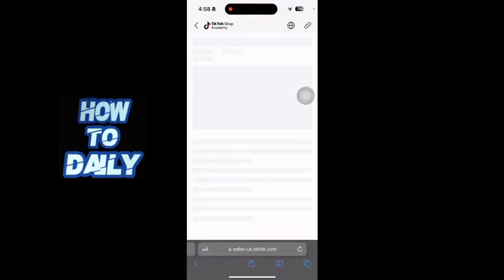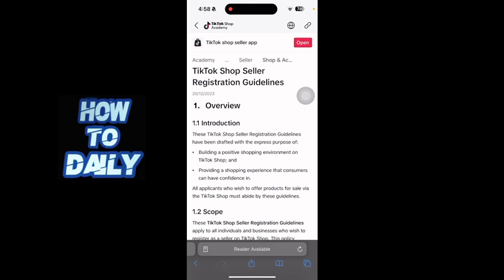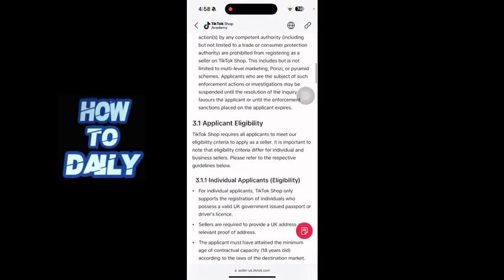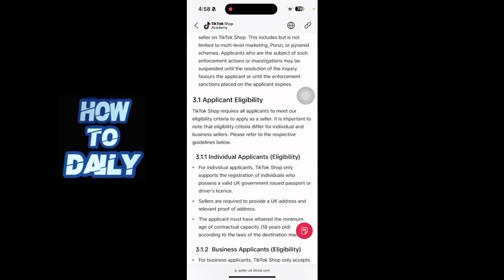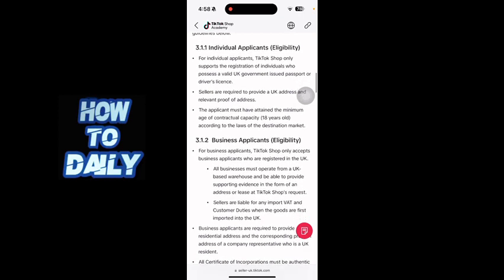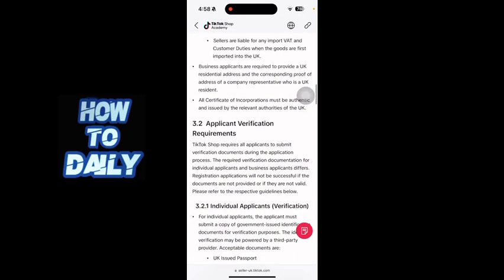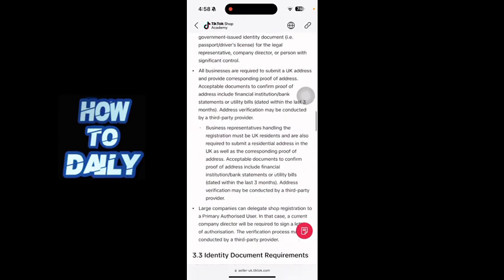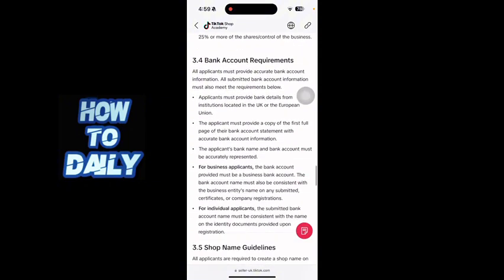How to Easily Set Up TikTok AFFILIATE Shop in 2024! (Quick Guide)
Looking to unlock the power of affiliate marketing on TikTok in 2024? Our quick and easy guide shows you exactly how to set up your TikTok Affiliate Shop! Learn everything you need to know in minutes, from meeting eligibility requirements to promoting products and earning commissions.  This video is perfect for creators who want to monetize their content and turn their audience into paying customers. Don't miss out on this booming opportunity - watch now and start building your TikTok affiliate empire! Let’s get started!